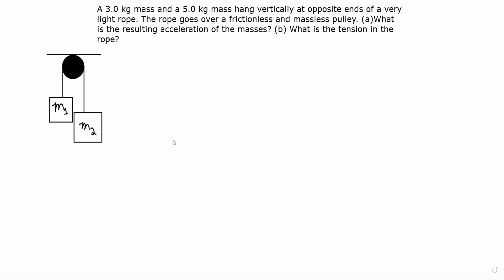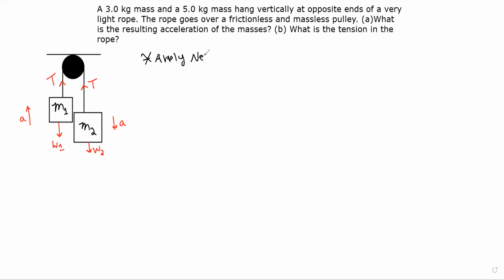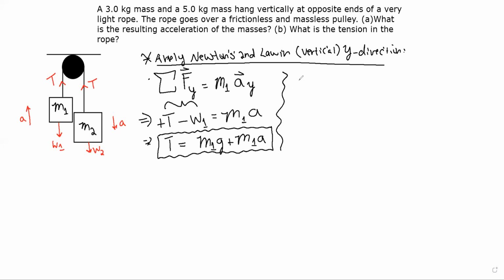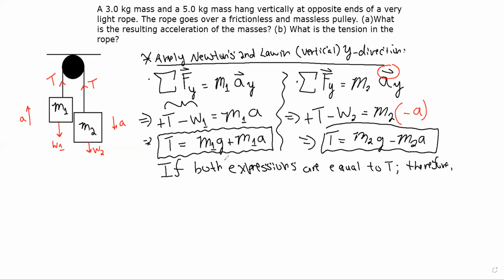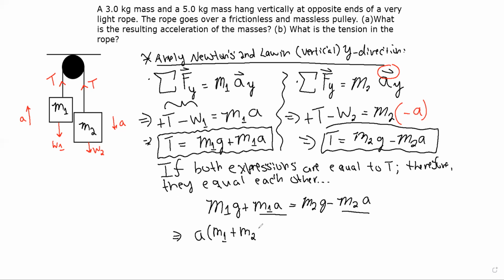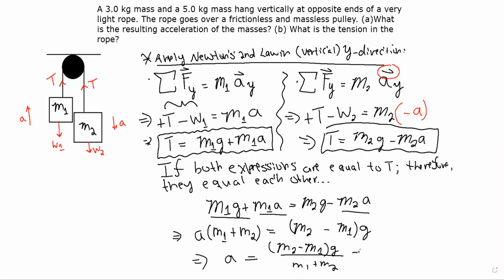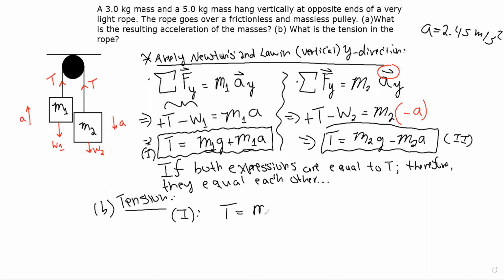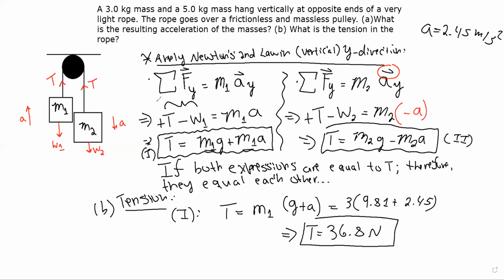Atwood Machine - Two Blocks Attached by a Cord on an Ideal Pulley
Applying Newton's Second Law to an Atwood Machine consisting of two blocks hanging from an ideal pulley wheel.